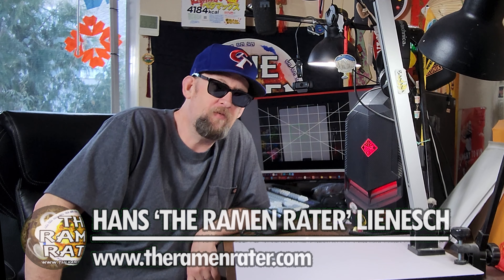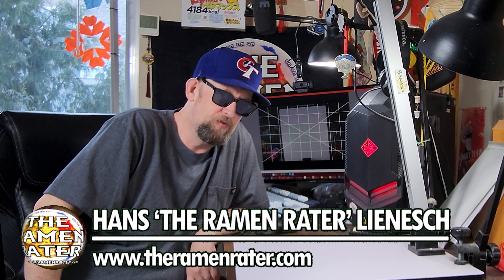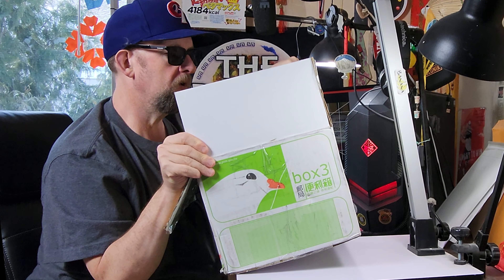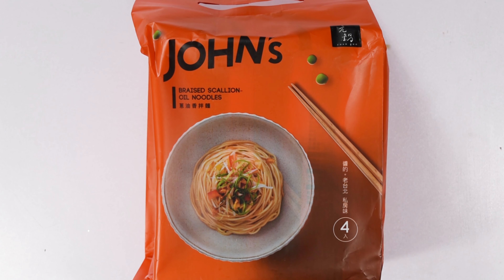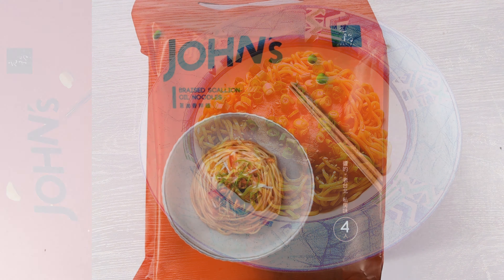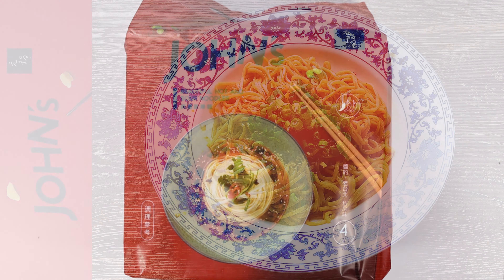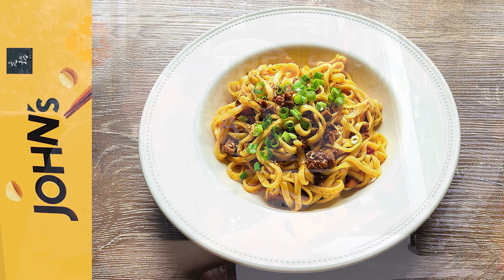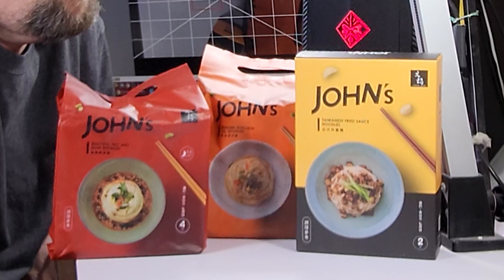Yuan Guo Sends New John's Range Of Taiwanese Noodles